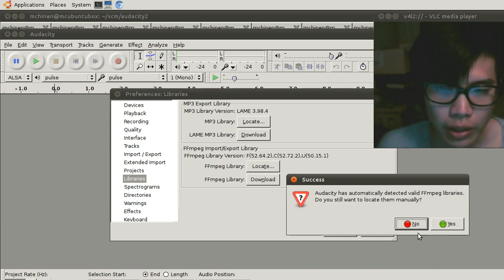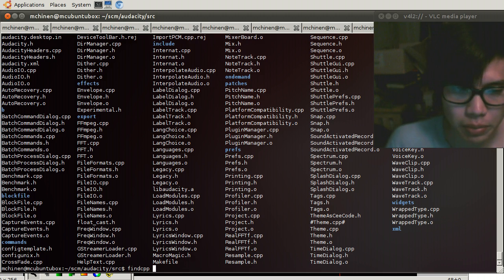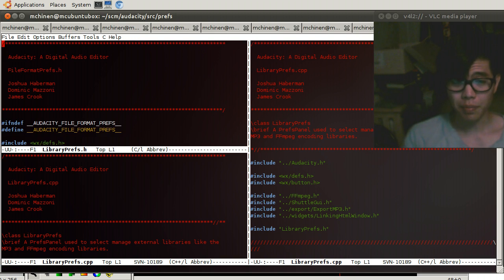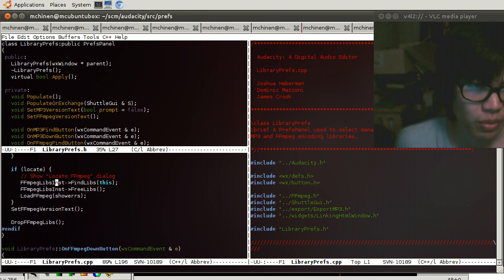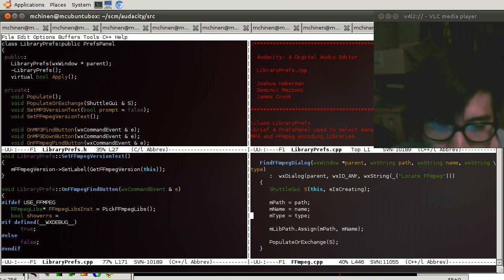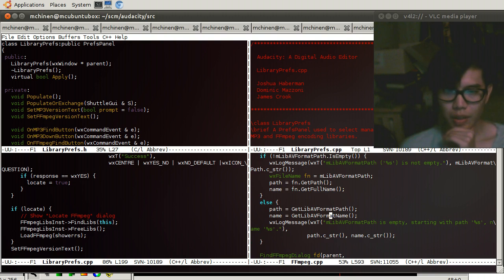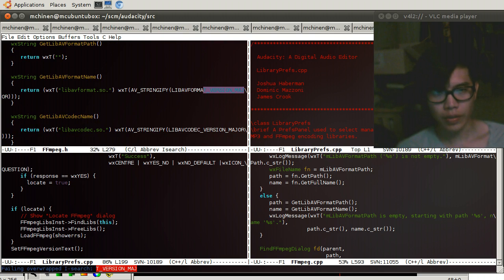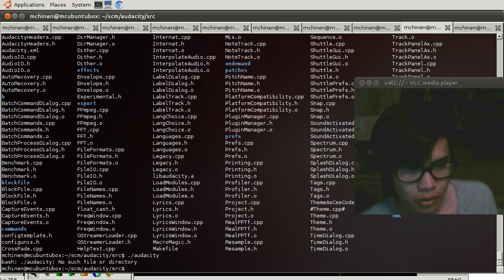013_08 Audacity bugfix programming devvlog